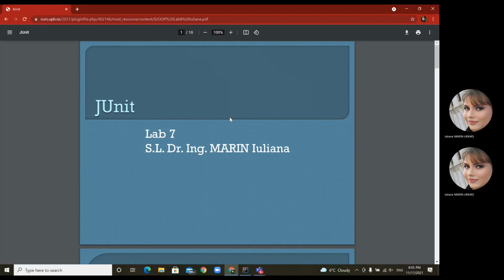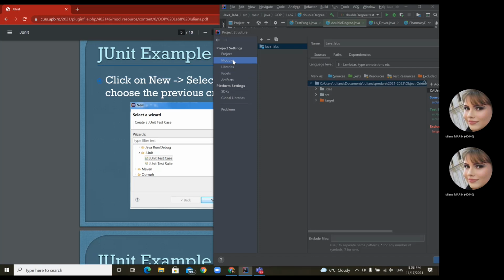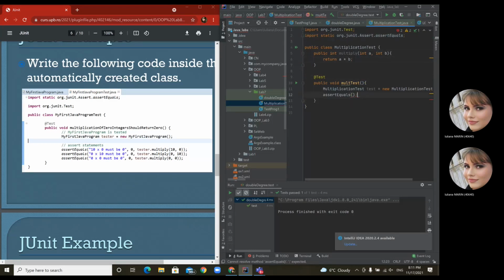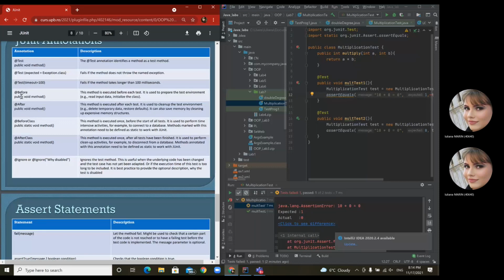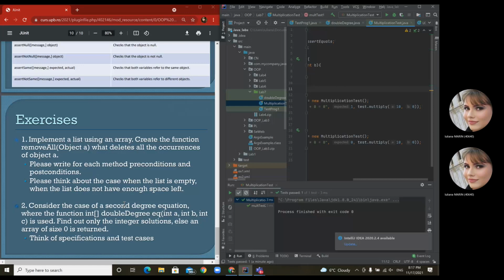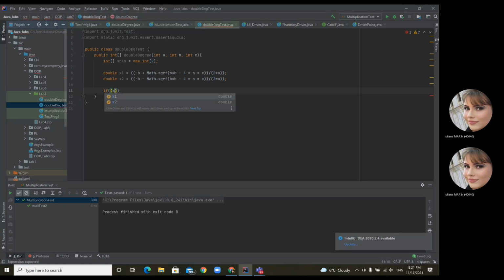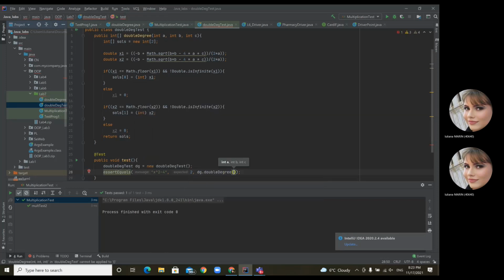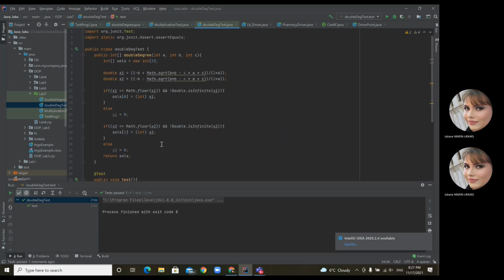Object Oriented Programming 7 - JUnit Testing